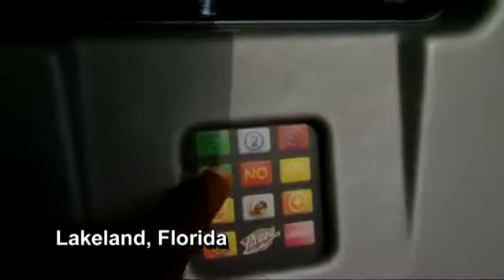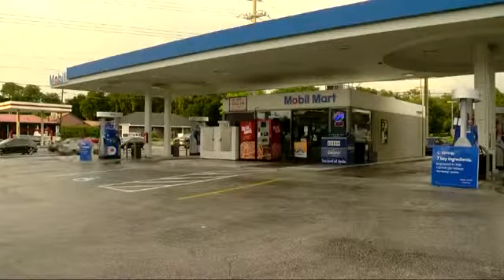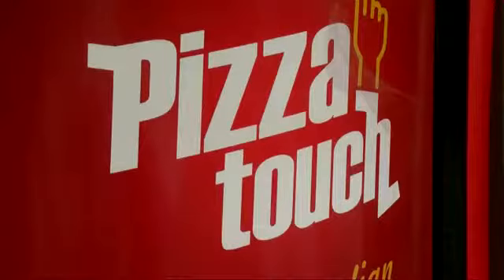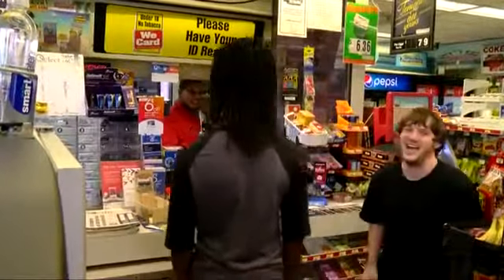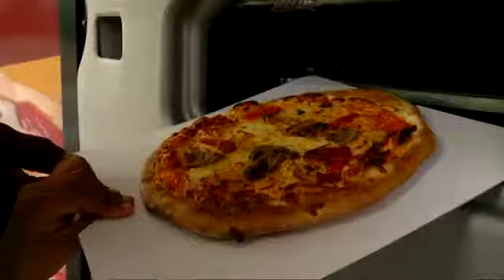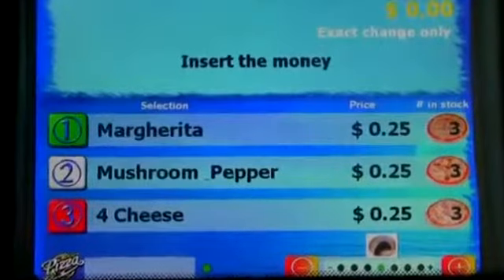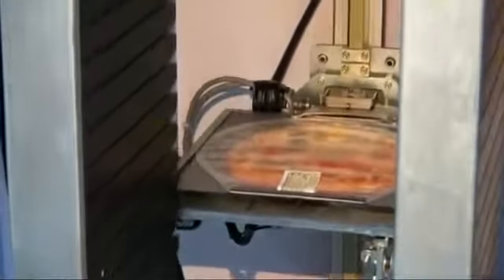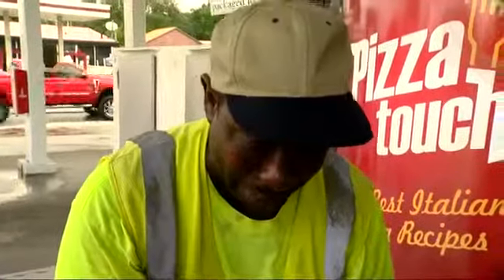31659 rizne handel WTMJ Pizza could be at your fingertips